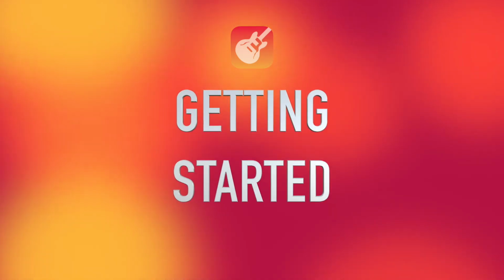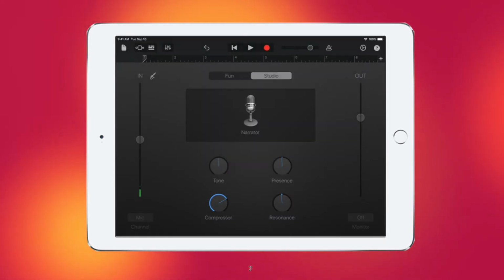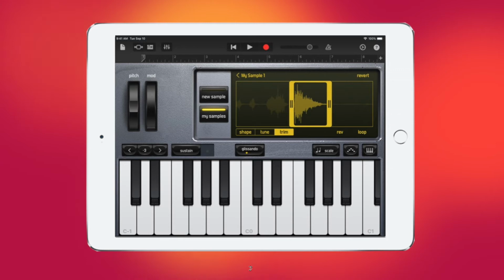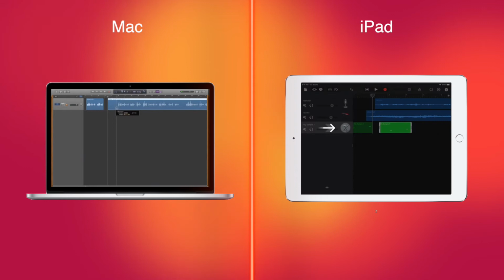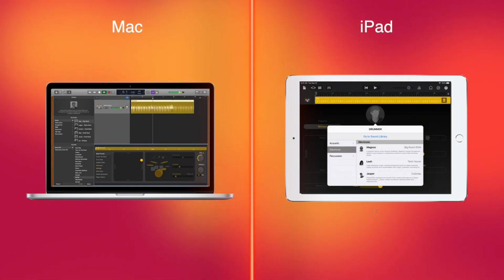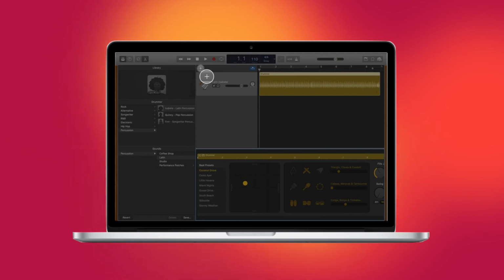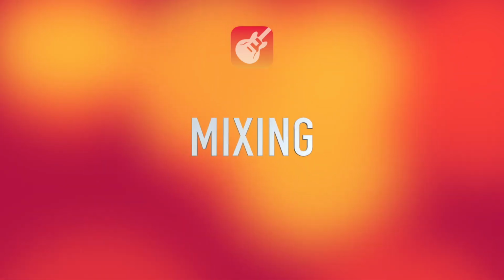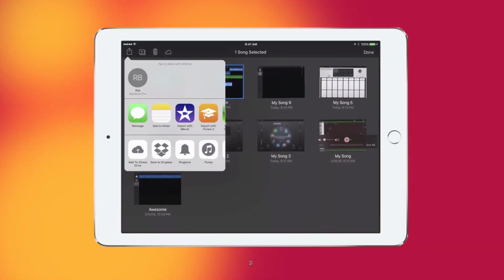NYC Apple Teacher Training: GarageBand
Learn the basics of GarageBand for Mac and iPad in an effort to become an Apple Certified teacher.